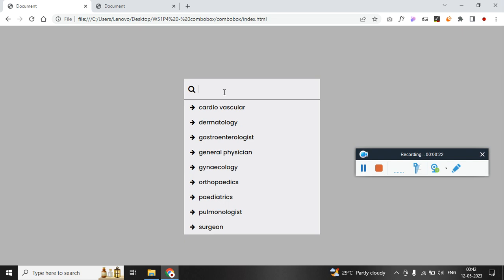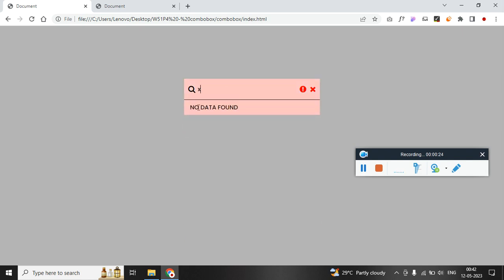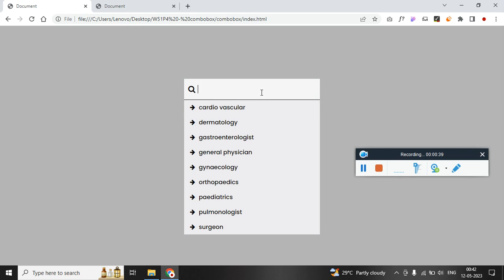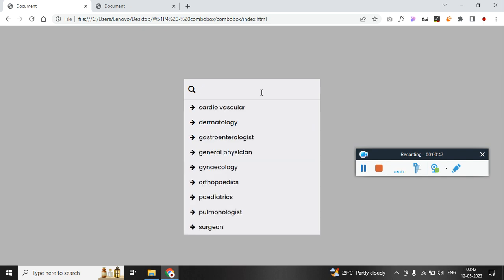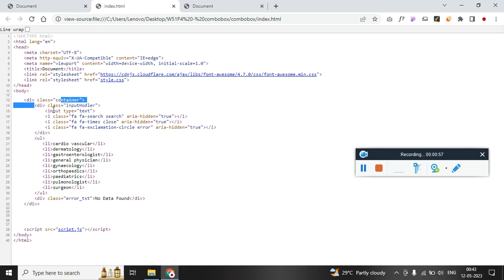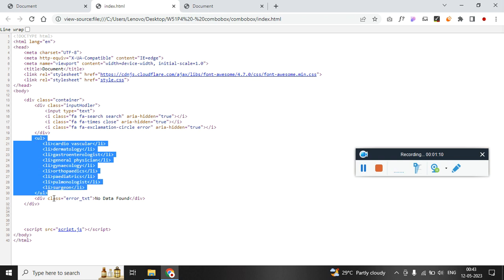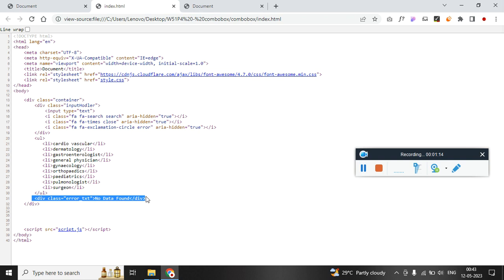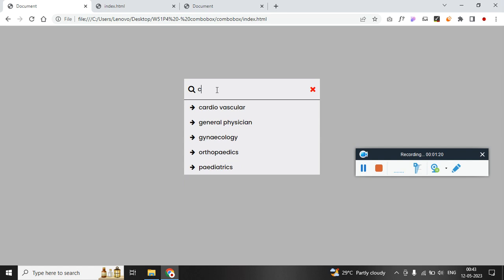Ep123 - Combobox in javascript source code